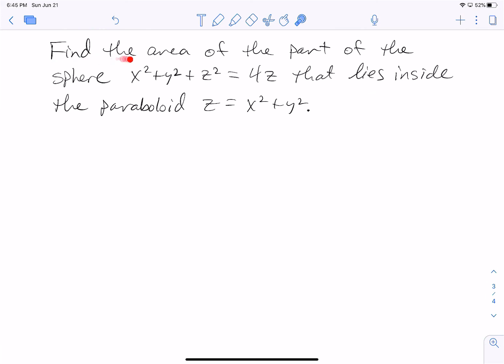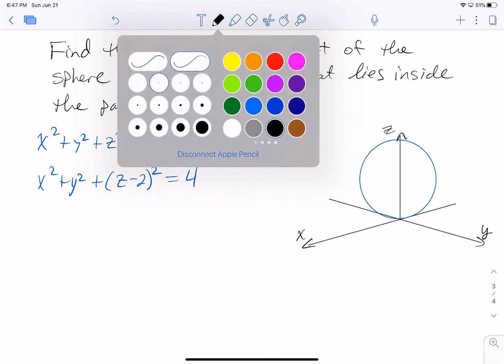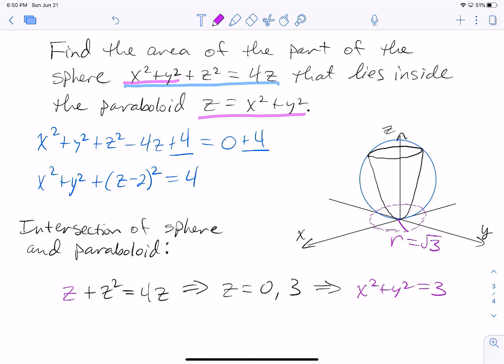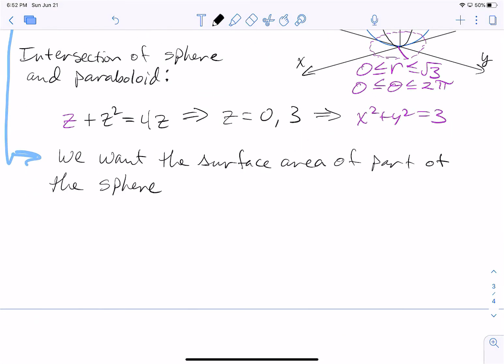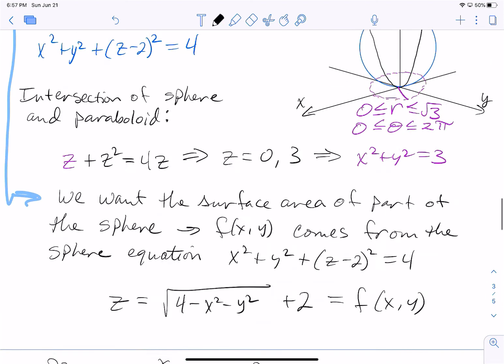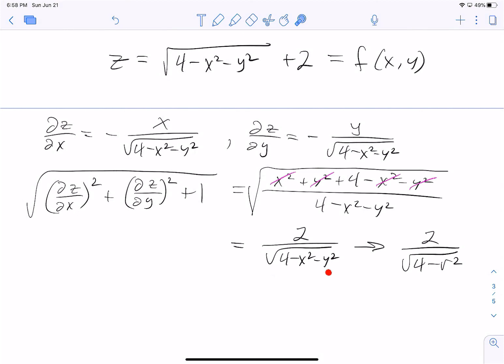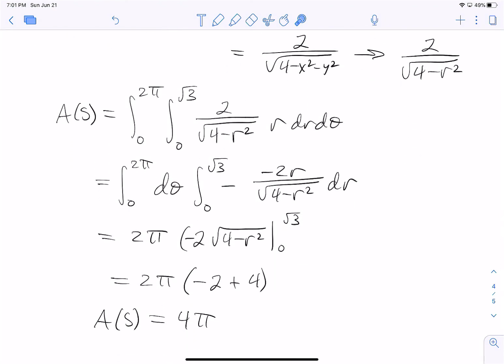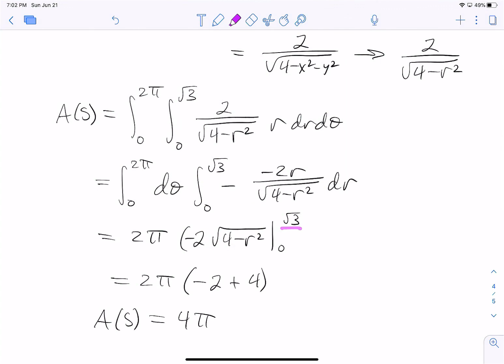Practice: Surface Area of a Sphere Inside a Paraboloid | Multivariable Calculus (15.5c)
A worked example finding the area of the part of a sphere that lies inside a paraboloid.